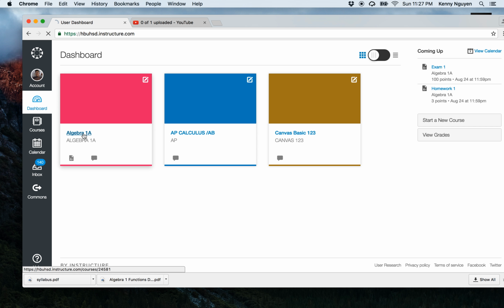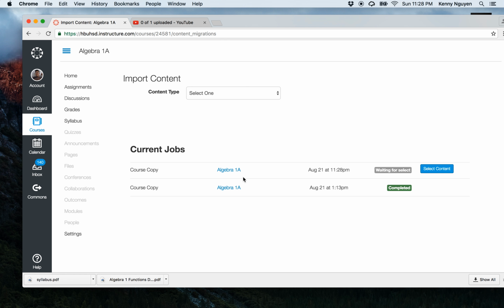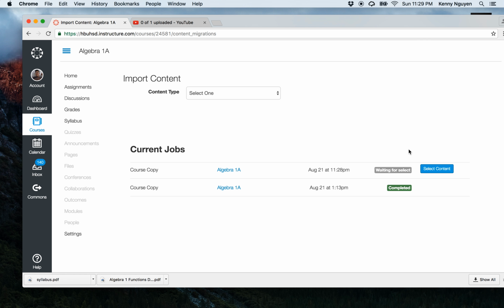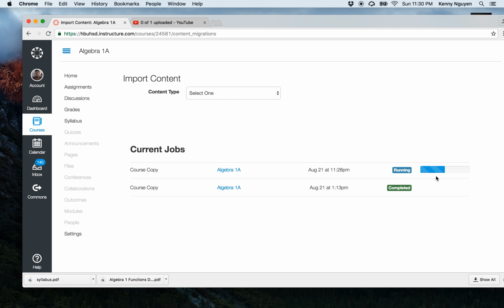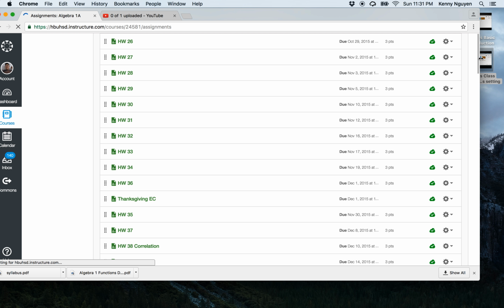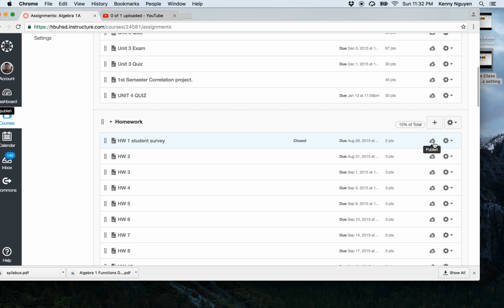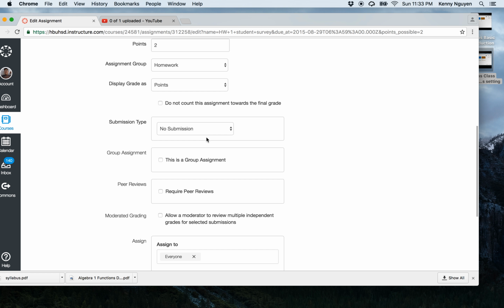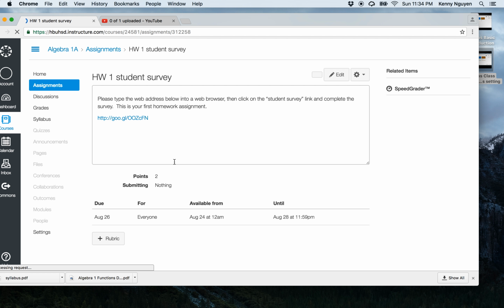Canvas Copy content from another course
This video will guide you on how to copy content from a previous course into your current course.